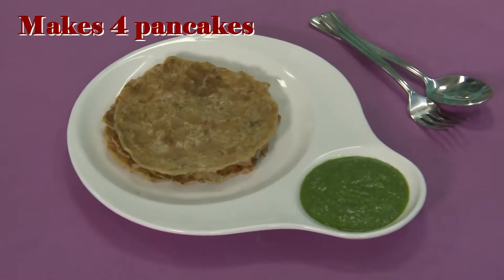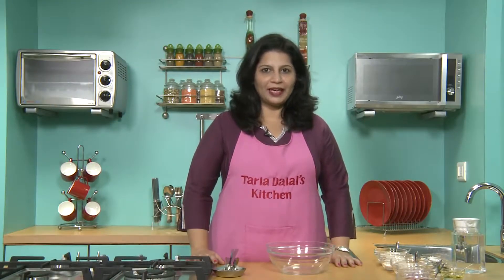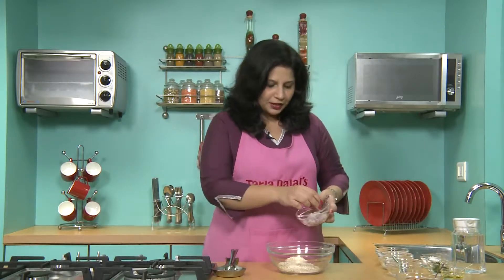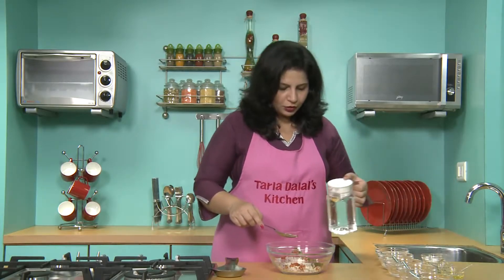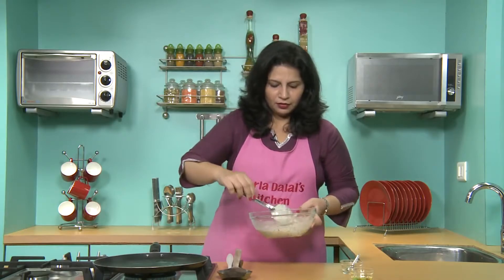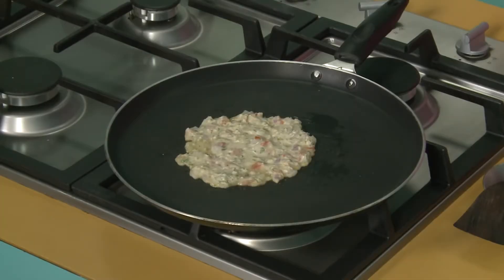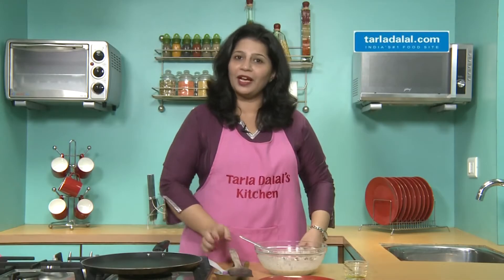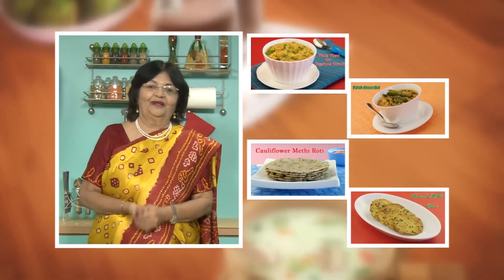spicy and healthy breakfast